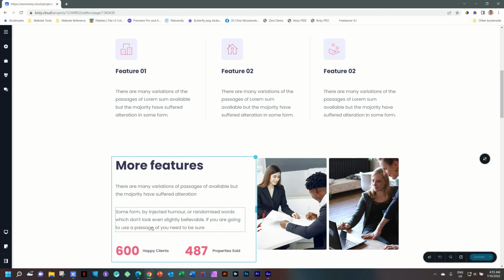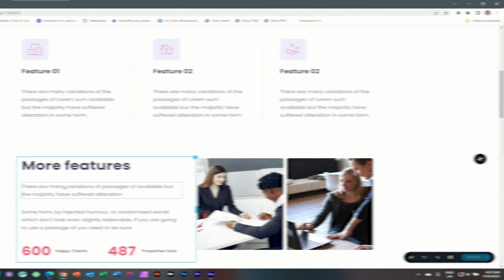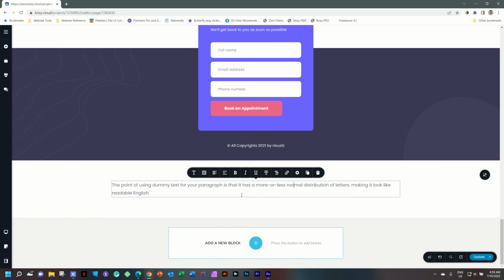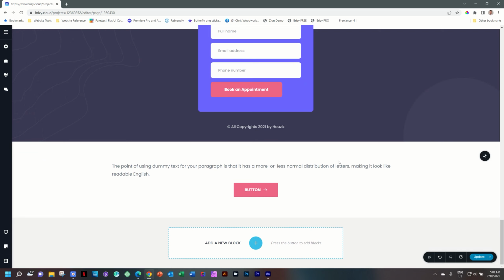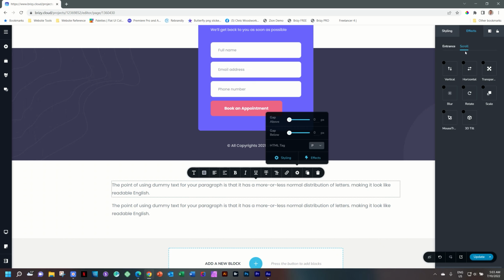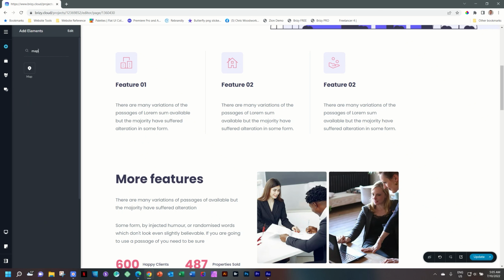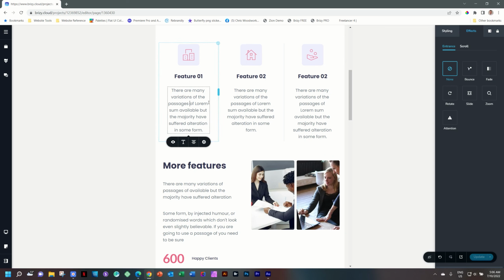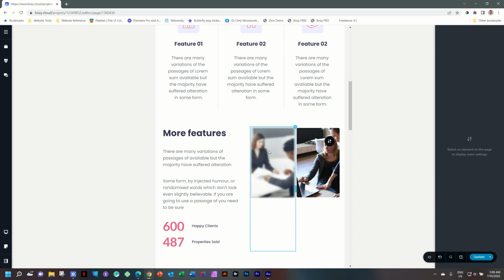Elements Basics 🚩 Brizy Cloud Vid Doc Series, Elements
Elements can either provide structure (row, column, tabs, accordian, gallery) or content (text, button, video, image, icon). Learn how to add them, move them, delete, and work with the settings they have in common.

≡ The Vid Doc Series ≡
The "video documentation" series provide insightful tutorials on the various features, elements and working of Brizy Cloud. Use it as a reference tool to learn all the various parts of this site builder, or watch it to brush up on latest additions or things you may have missed.